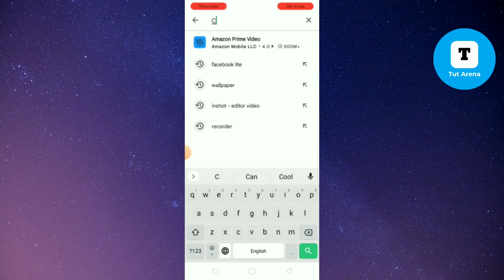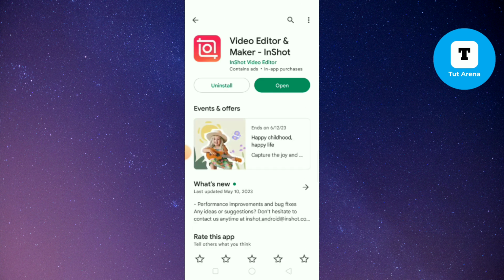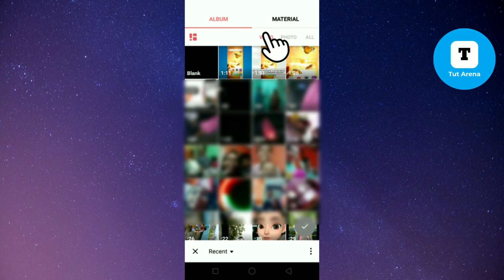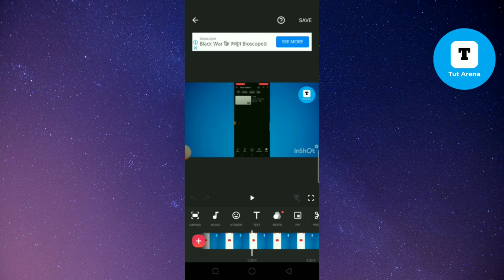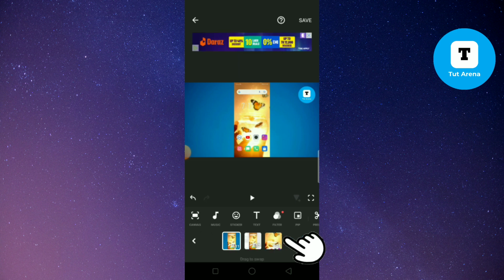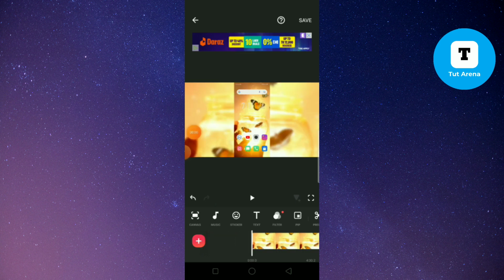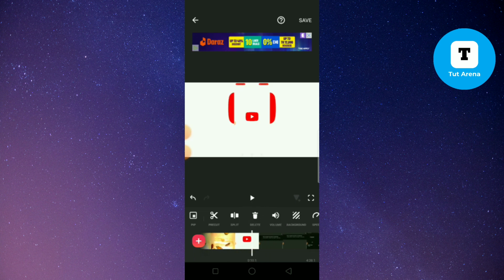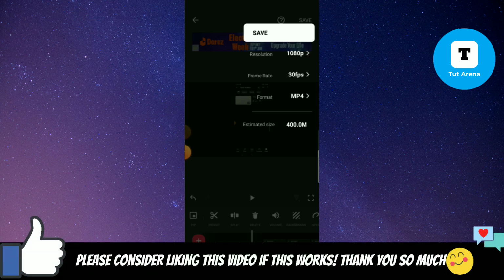How to Combine / Merge Videos on Android Phone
Want to learn how to combine videos on your Android device? Look no further! In this tutorial, we'll guide you through the process of merging videos on Android with ease. Whether you're a beginner or an experienced user, our step-by-step guide will show you how to join video clips on your Android device effortlessly.

Discover the best methods to combine videos on Android. We'll explore various techniques and Android apps that enable seamless video merging. Learn how to use a video merger app specifically designed for Android to combine multiple video clips into a single cohesive video.

Our tutorial provides valuable insights into Android video editing, focusing on the process of merging videos. Follow along as we demonstrate the step-by-step instructions, ensuring you have a smooth video merging experience on your Android device.

Looking for the perfect Android video editing guide to combine videos? This video has got you covered! Gain the necessary skills to merge videos on your Android device and create stunning video compositions.